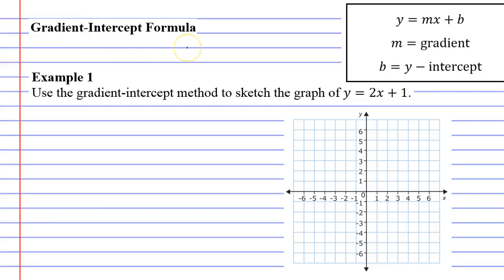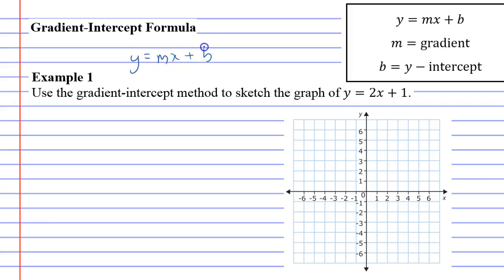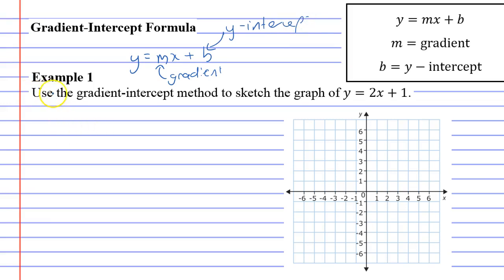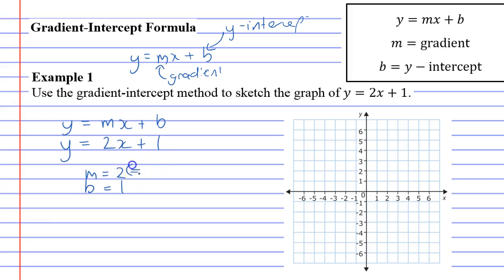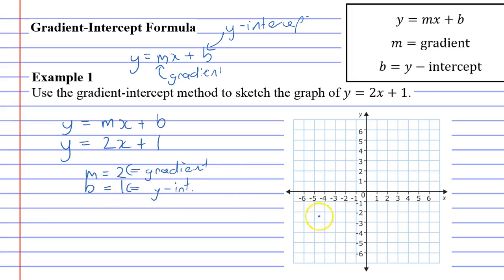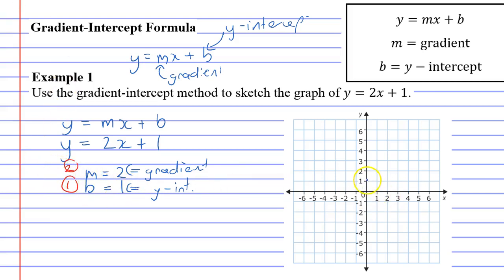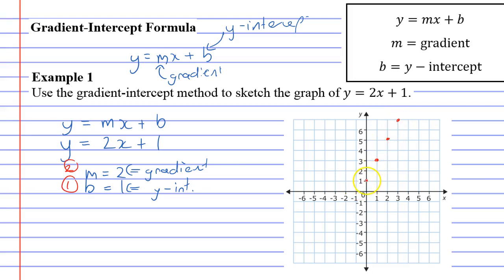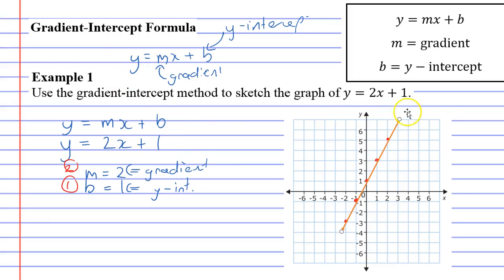8C Gradient Intercept Formula Part 1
An example that shows you how to sketch a graph from an equation.